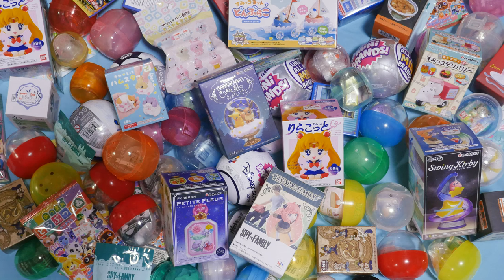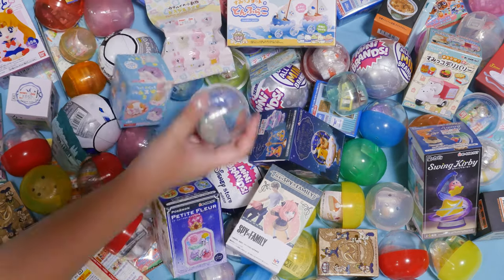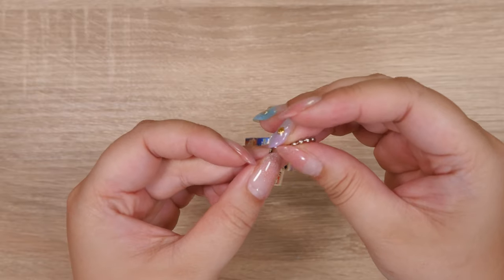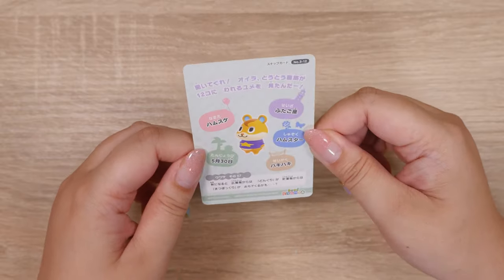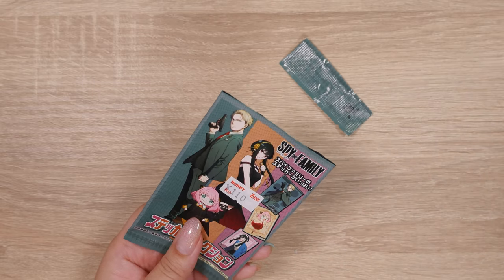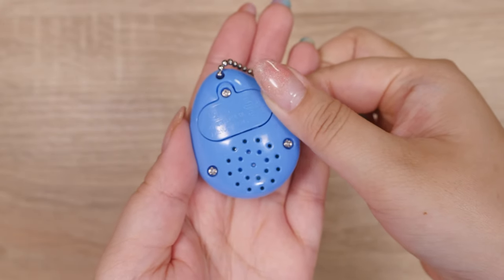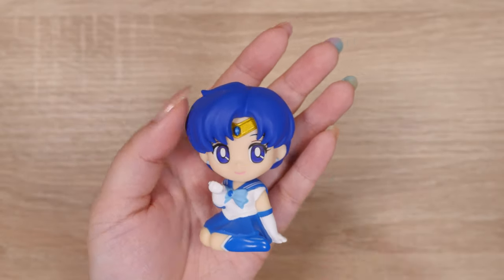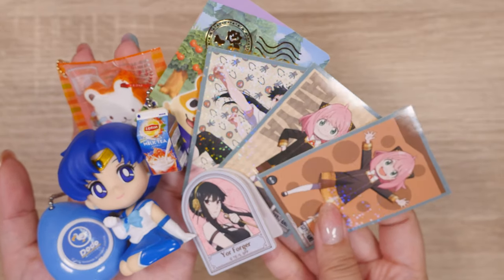Magical Blind Box | Spy Family | Animal Crossing | Sailor Moon | Anime | Gacha | Toy Capsule